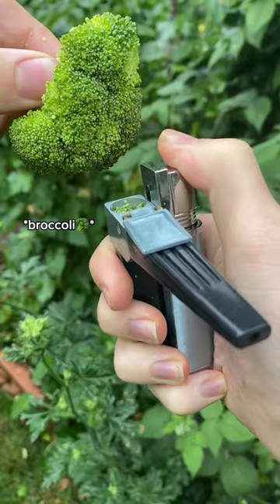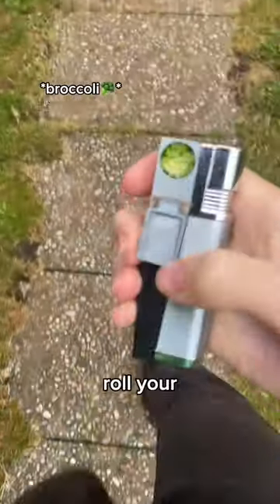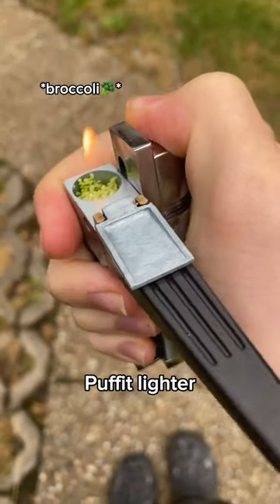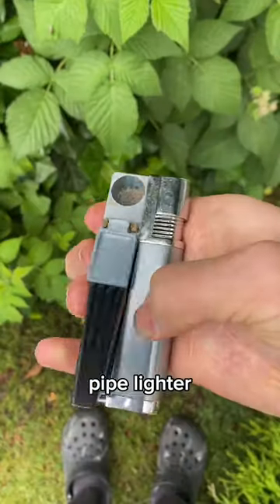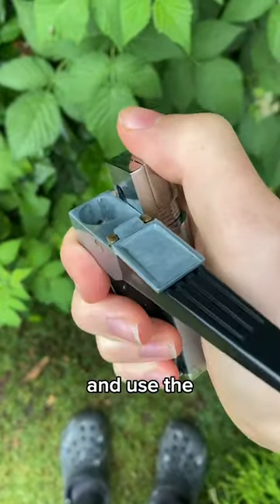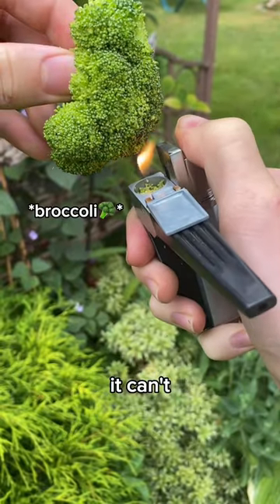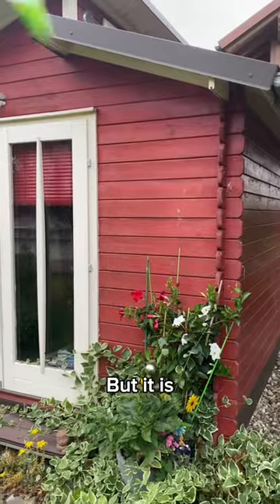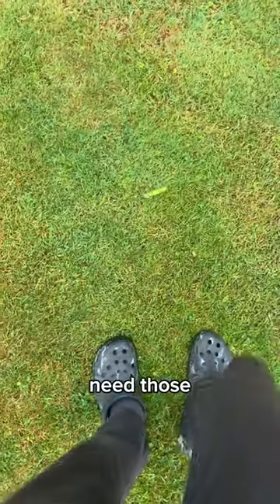Calling all who love the za! You NEED This! 🥦